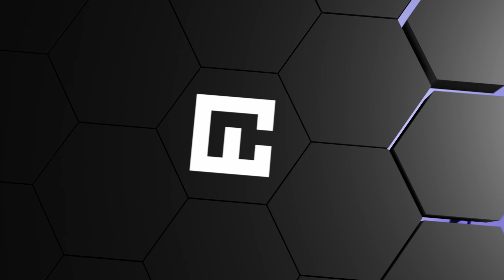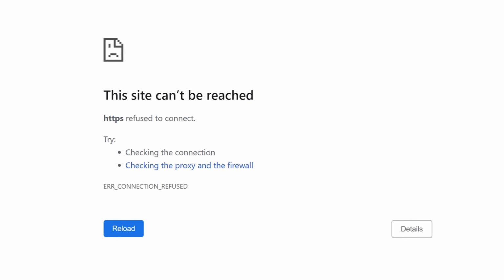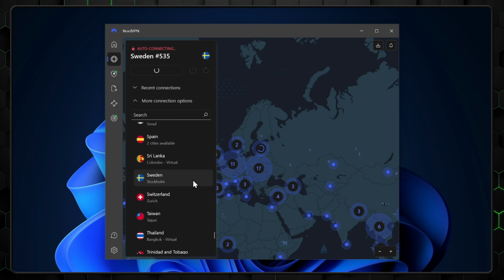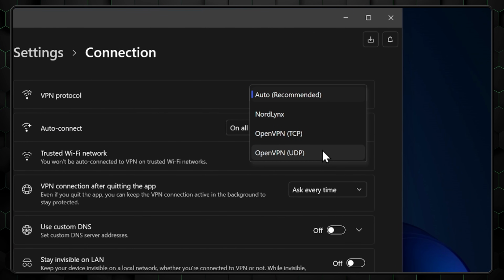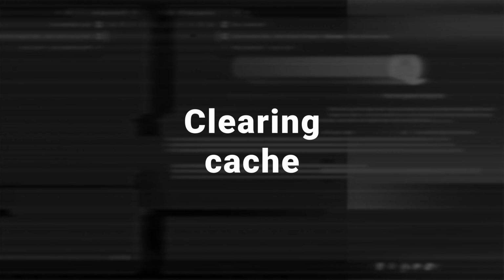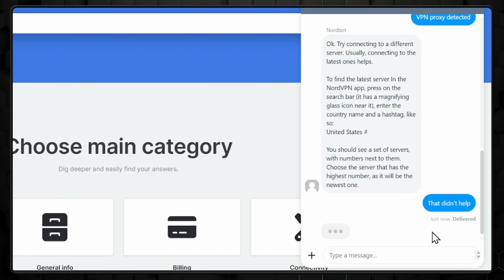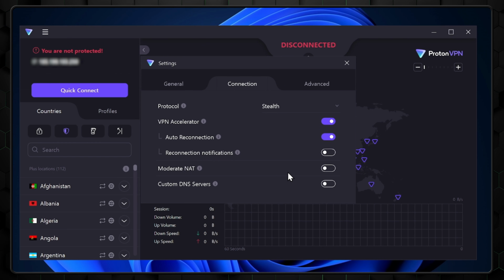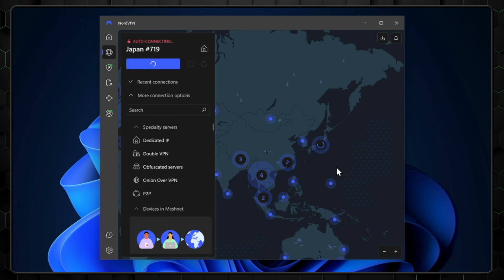How to BYPASS VPN Blocks in 2026 | Security expert techniques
✨ Best discounts for the best providers that can bypass VPN blocks ✨

In this video I will list all the reasons why VPNs are getting blocks and how to bypass VPN blocks in 2026.

00:00 Intro
0:19 Why are VPNs getting blocked?
1:14 How are VPNs getting blocked?
2:59 What to do if your VPN is blocked?
5:19 Which VPNs can help bypass VPN restrictions?
6:30 Can VPN bypass IP ban?
7:02 Conclusions